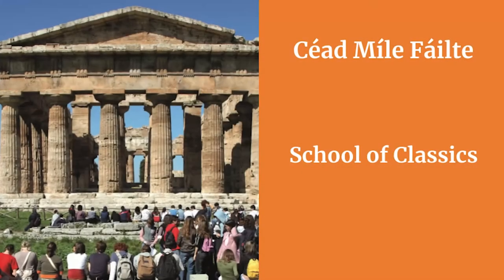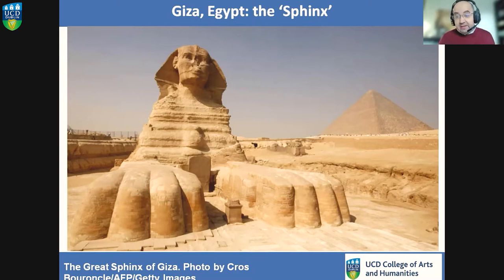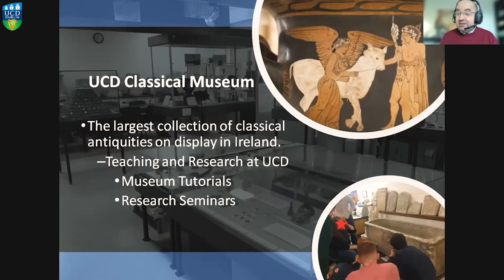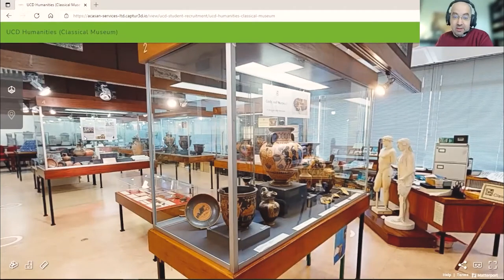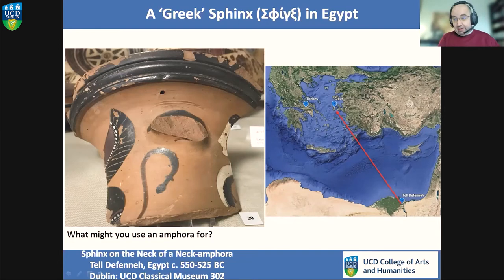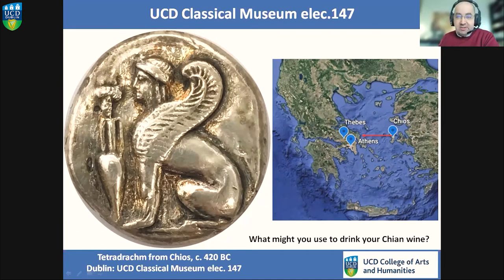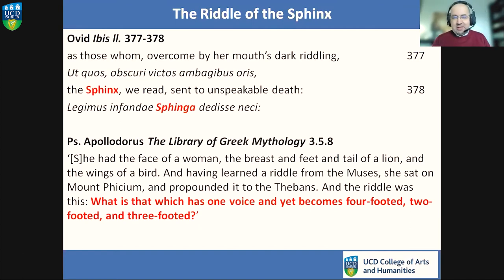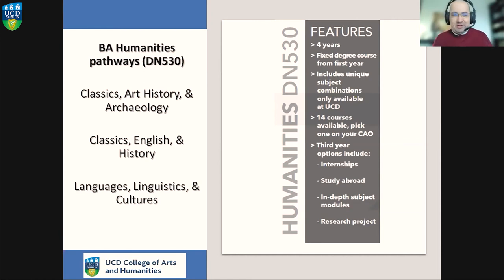Welcome to UCD School of Classics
Dr Martin Brady , Head of the School of Classics, will introduce you to Classics, show you around the UCD Classical Museum and talk to you about the subjects and themes you will study.